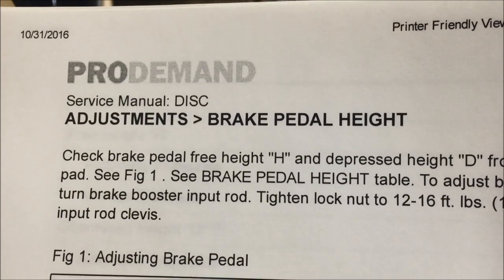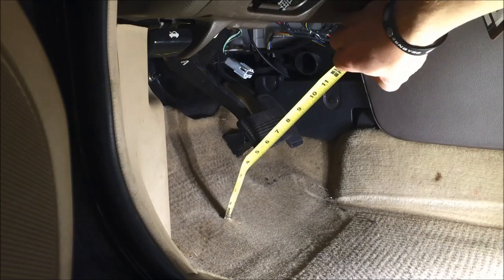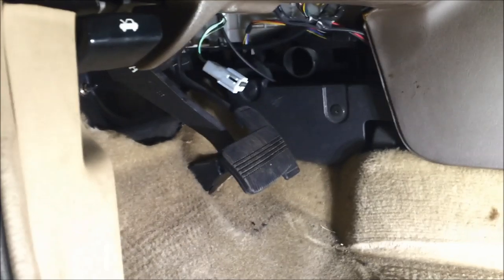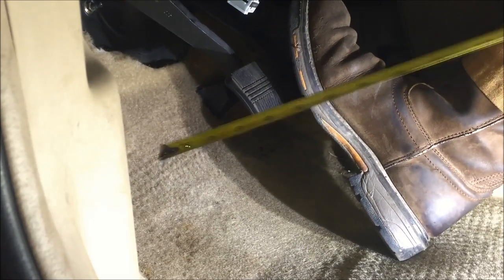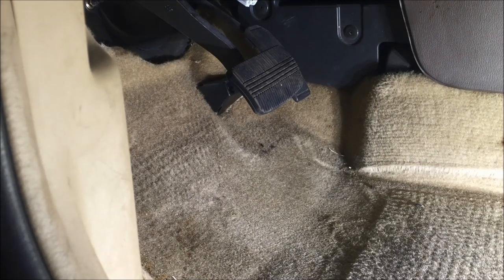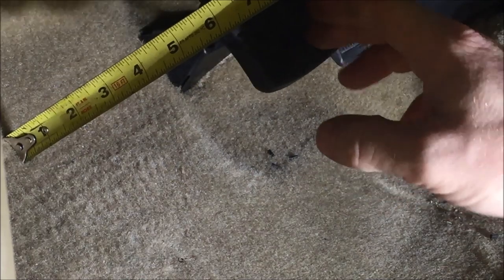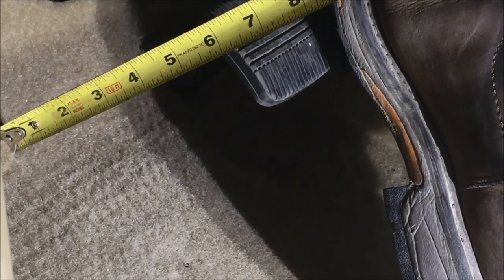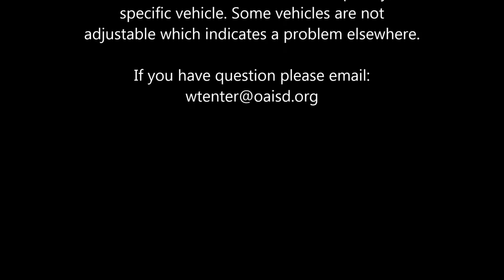Brake Pedal Height Inspection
The video shows the process for inspecting proper brake pedal free height, depressed height, and free play. Adjustment vary from vehicle to vehicle and some manufactures do not allow for any adjustments.